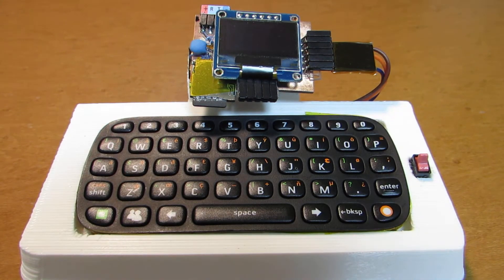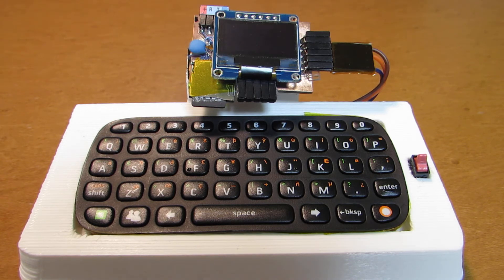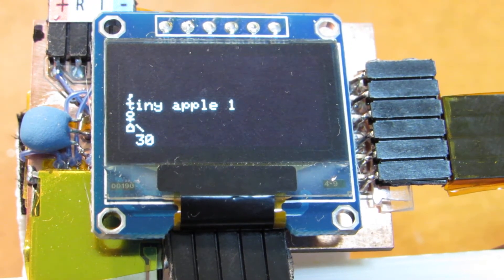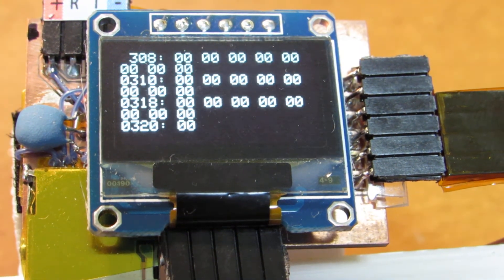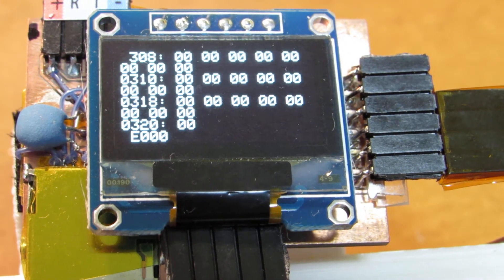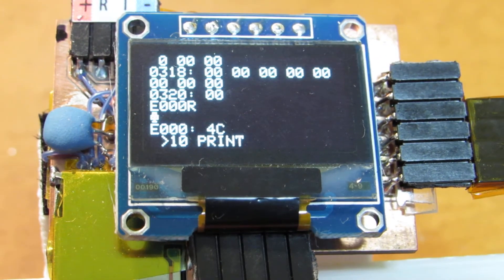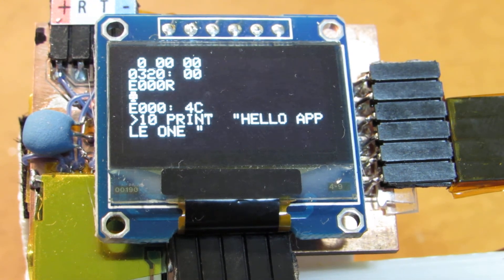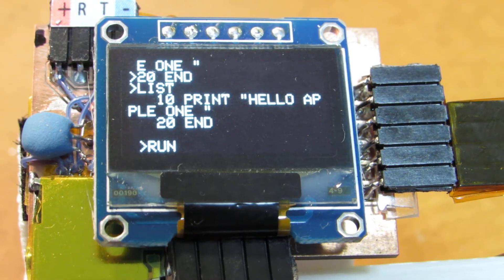Tiny Apple I computer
I simply added some code of OLED support for a great implementation of Apple I on Arduino. I got the original code, written by German author Have fun!